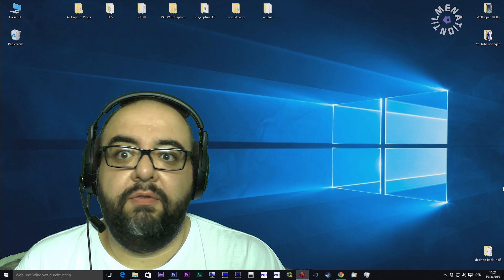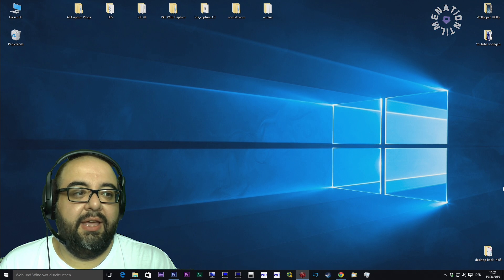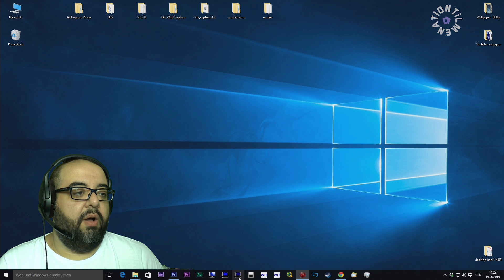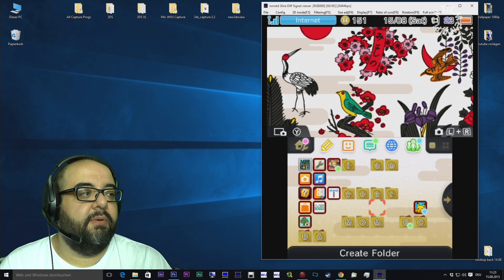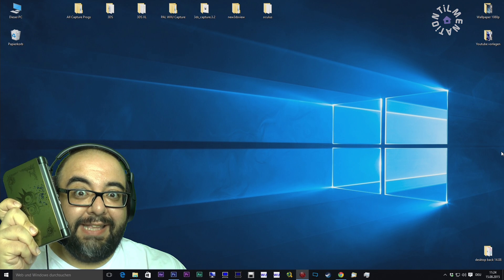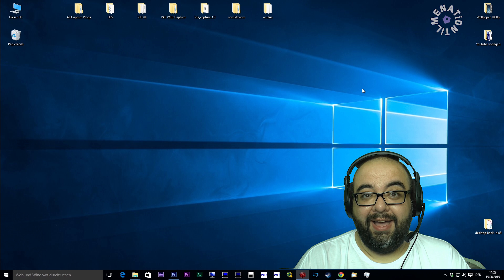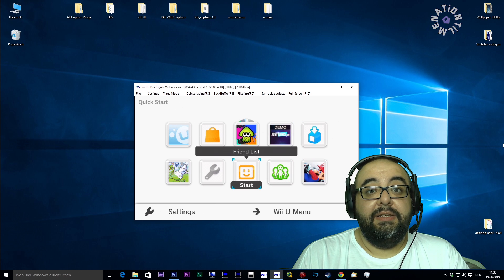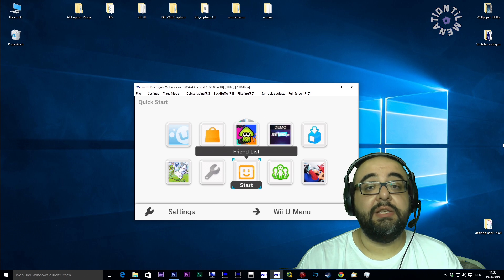Windows 10 Testing / ALL CAPTURE DEViCES (3DS - New3DS - WiiU) R WORKING!!!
Windows10 Testing / ALL CAPTURE DEViCES (3DS - New3DS - WiiU) R WORKING!!!